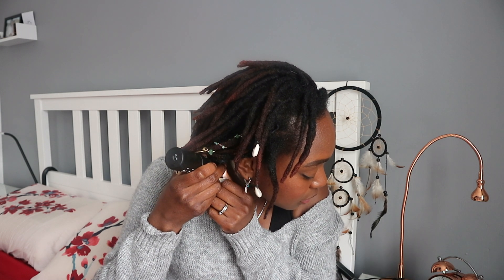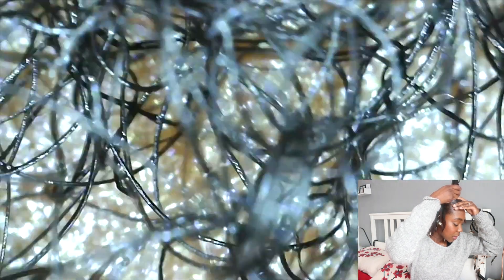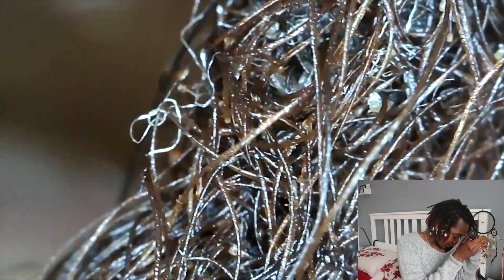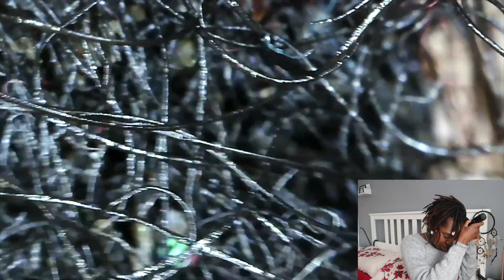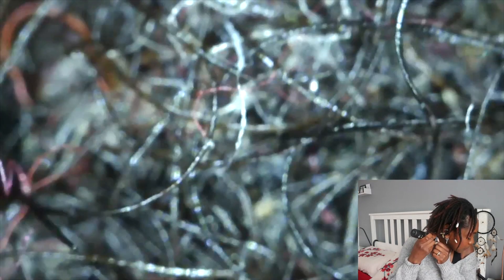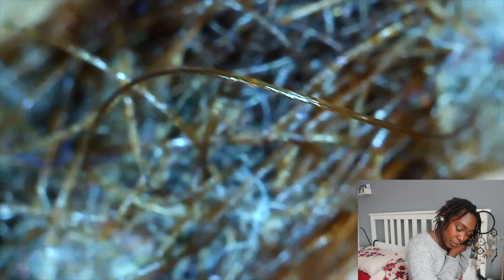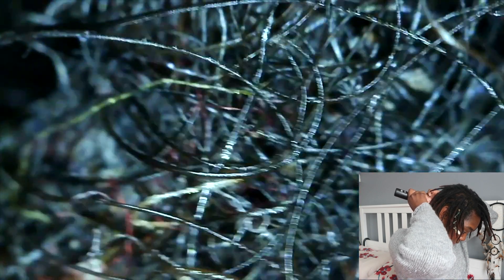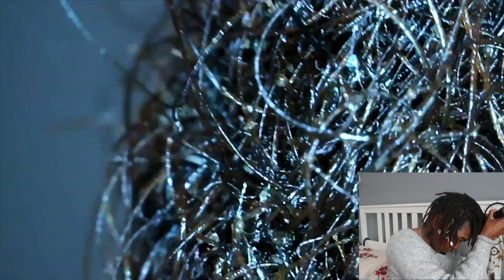What My Locs Look Like Under A Microscope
Welcome to another video where I share my loc journey with you all. In this video Im sharing what my locs look like under a microscope. Let me tell you know, I was shocked!

My Favourite Loc Hair Products & Accessories:
🖤 Rose Water
🖤 Spray Bottle
🖤 Scalp Massager
🖤 Argan Oil Edge Control
🖤 Pressured Spray Bottle
🖤 Rat Tail Comb
🖤 Avocado Oil
🖤 Peppermint Oil
🖤 Rosemary Oil
🖤 Tea Tree Oil
🖤 Satin Bonnet

🖤 Start Locs Update:
🖤 Scalp Oil: